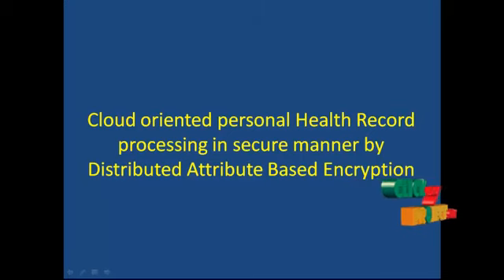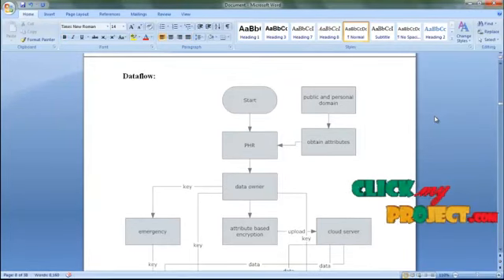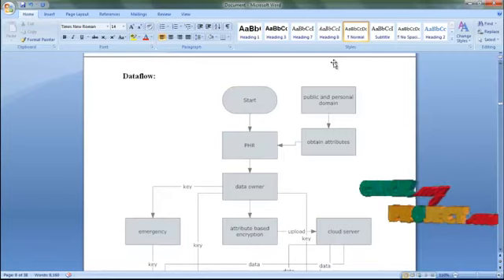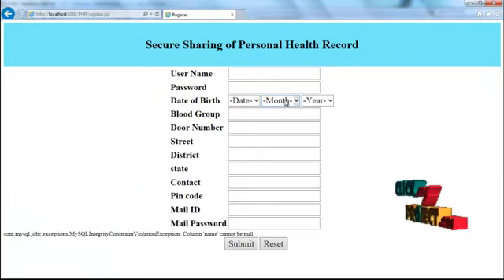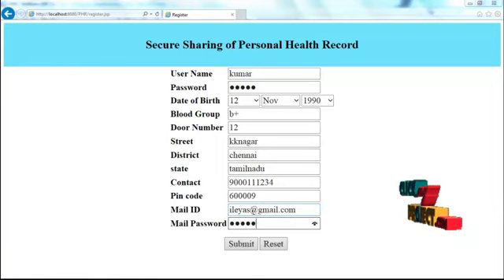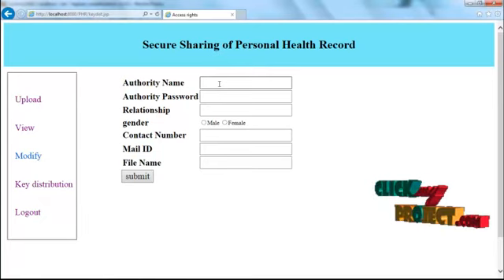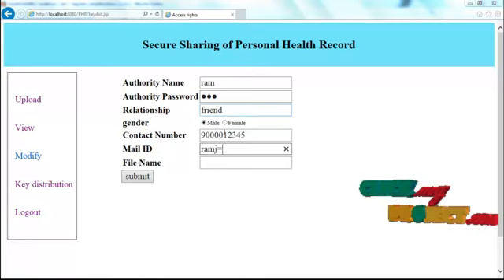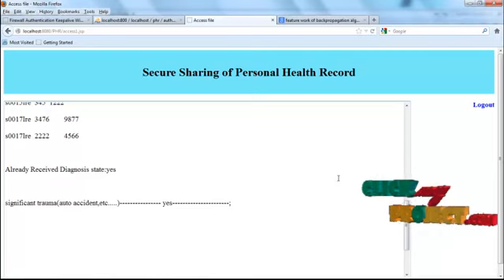Final Year Projects | Scalable secure sharing Personal Health Record in cloud(JSP) (Application)